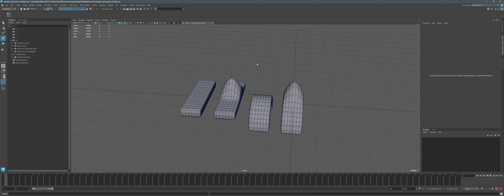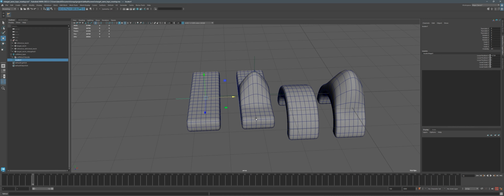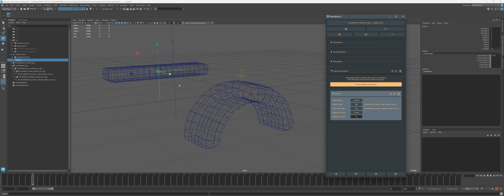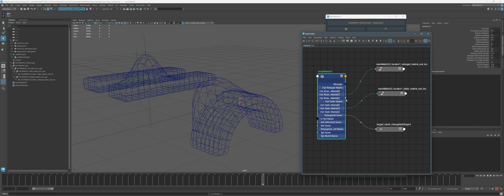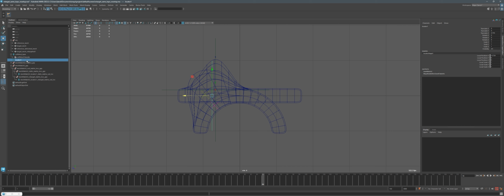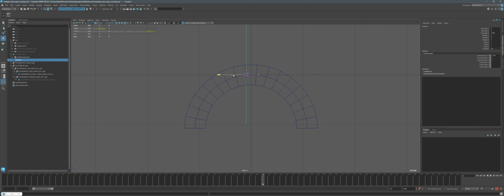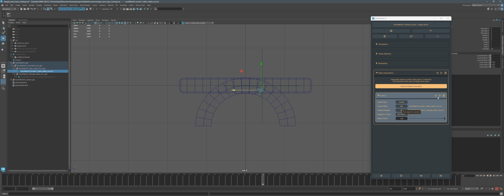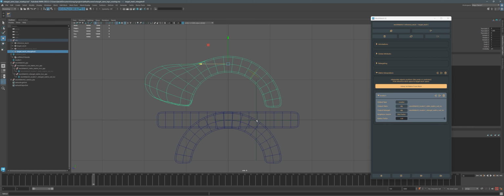MeshMatch tutorial5b Matrix interp same topologies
Fifth tutorial of MeshMatch for Maya - part 2:
- Interpolating matrices between same topologies

Mesh Match introduces advanced mesh registration capabilities to Autodesk Maya, a feature never implemented before.
It precisely aligns meshes that share a similar overall structure, even if their underlying topologies (vertex count/order) differ.
Beyond alignment, Mesh Match intelligently retargets deformations and transform matrices between models - supporting both identical and different topologies - while accurately considering local curvature and scale variations.

Key applications include:
Applying a consistent topology to scanned or AI generated objects.
Transferring blendShapes or other deformers from a generic face or body to another character, whether they have the same topology or not.
Transferring controllers or skeleton position between different morphologies.
Transferring UVs between different topologies.